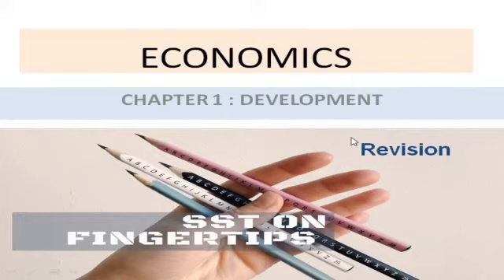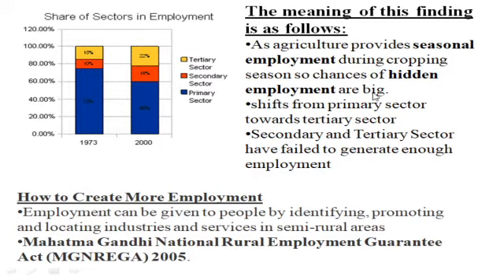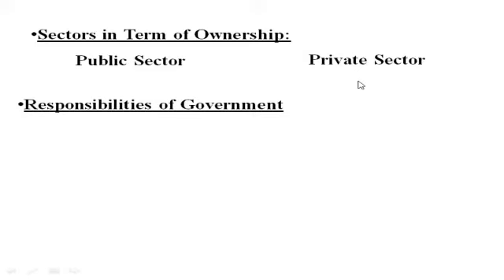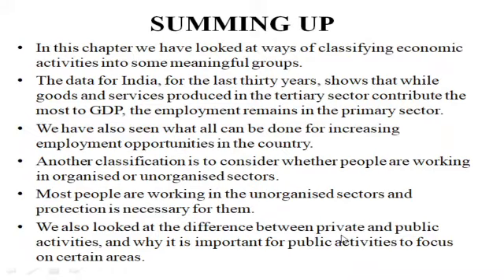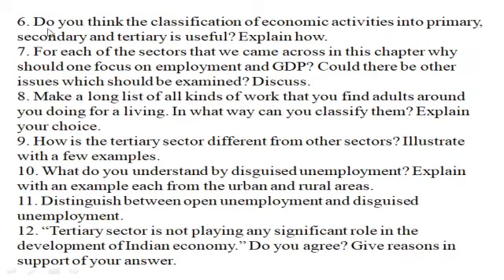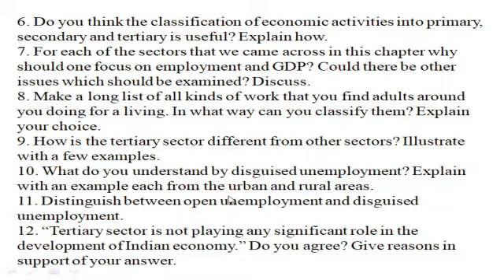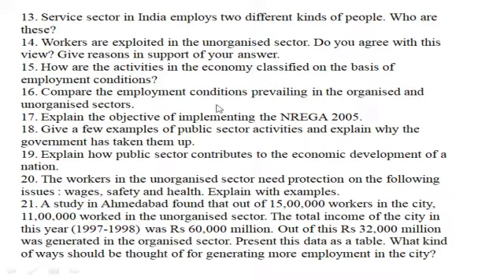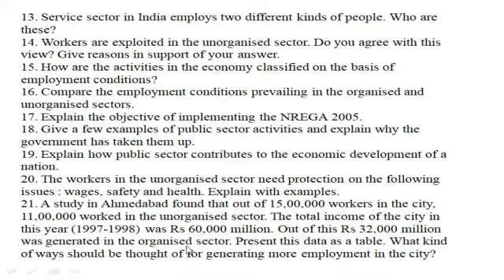SECTORS OF INDIA ECONOMY REVISION LECTURE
CLASS 10 ECONOMICS CBSE
CLASS 10 SST ECONOMICS
CHAPTER 1 SECTORS OF INDIA ECONOMY REVISION LECTURE EXPLANATION
In this we will revise chapter 1 economics and ncert exercise.